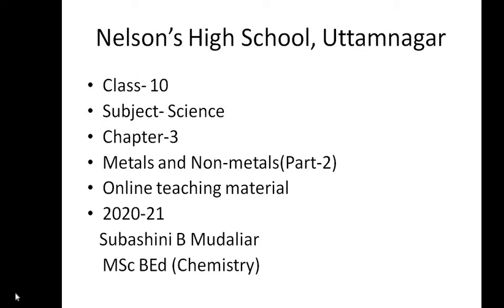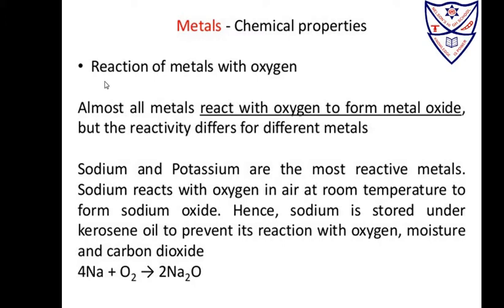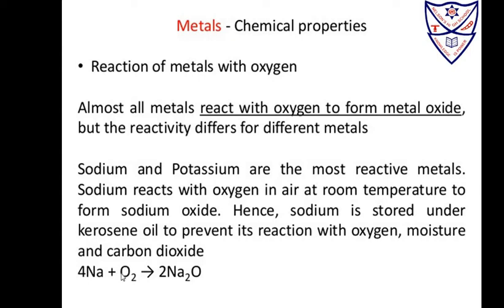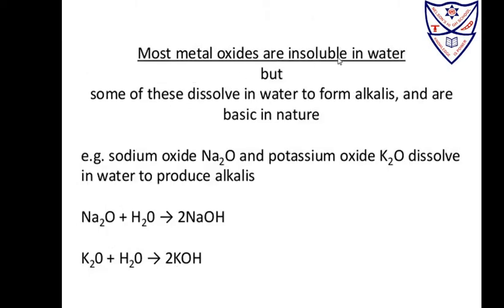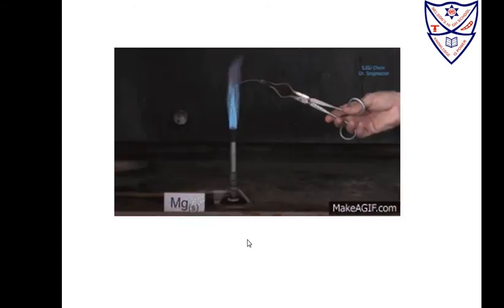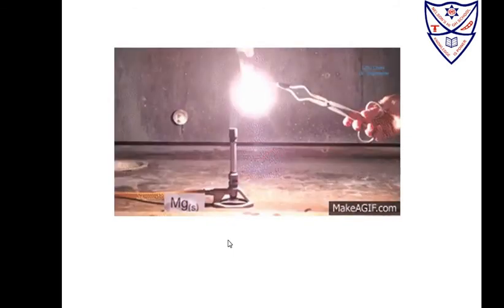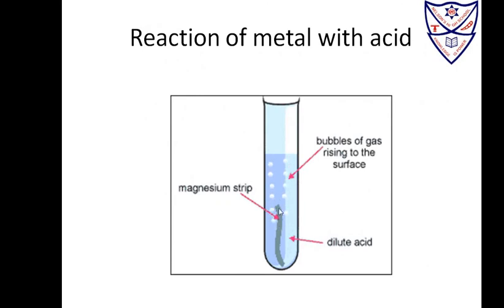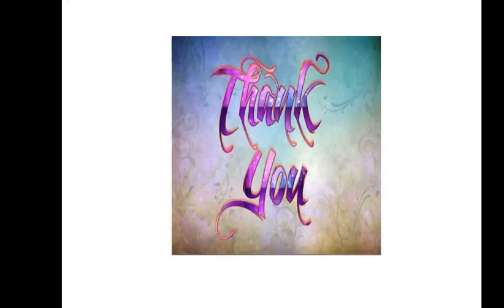Std X Science Ch 3_02